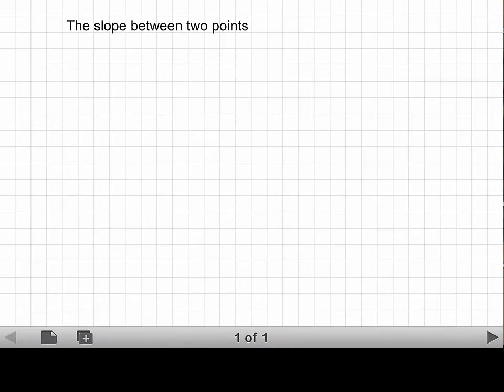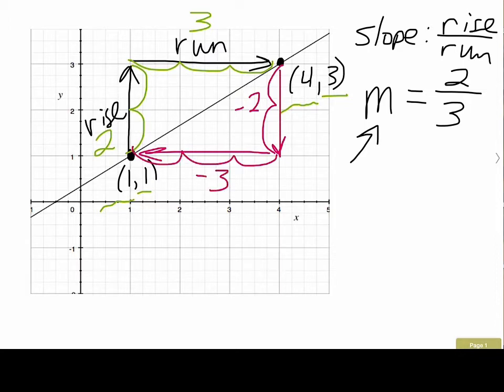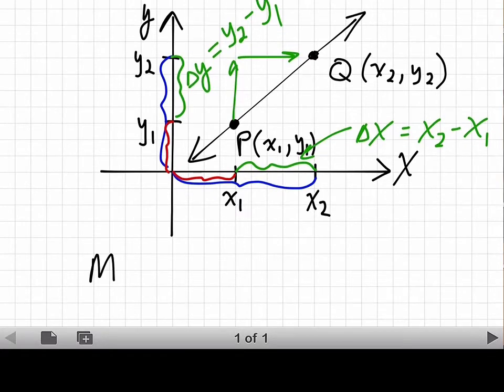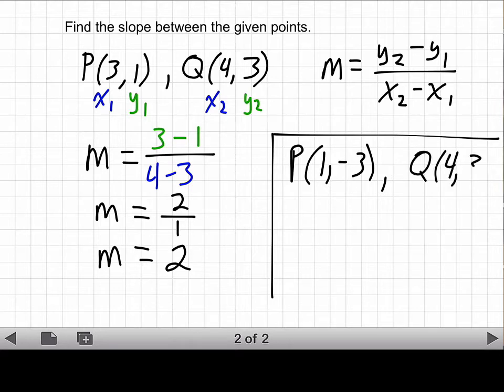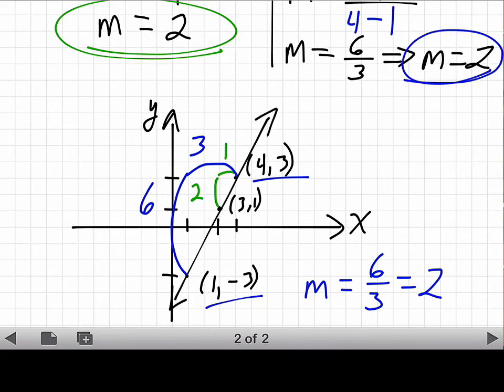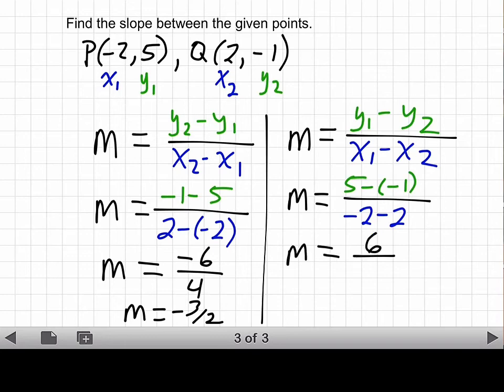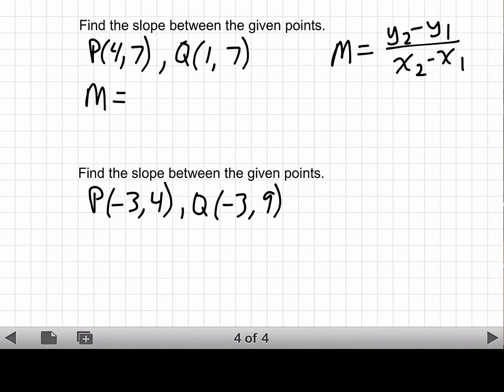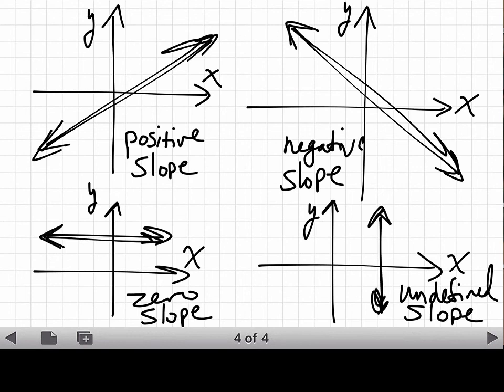The slope between two points